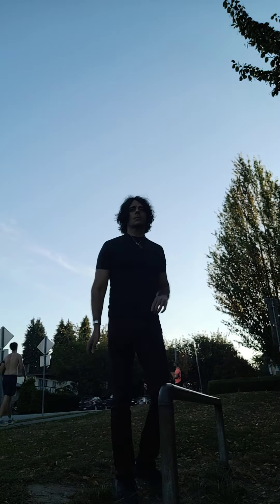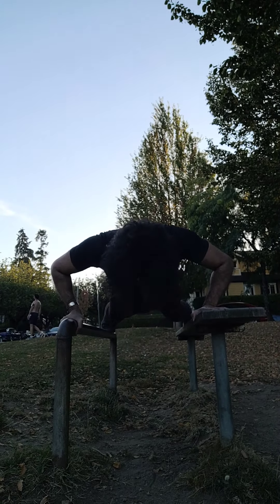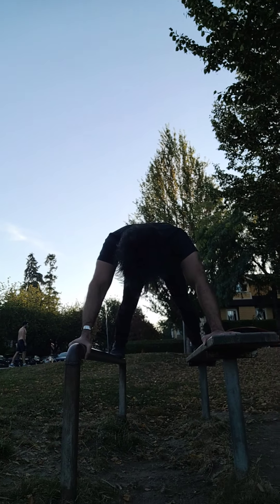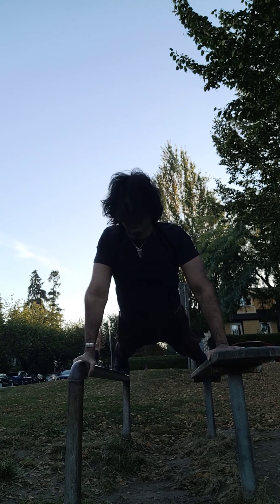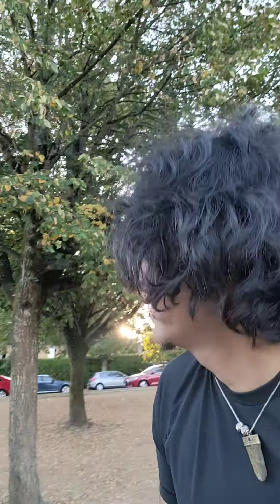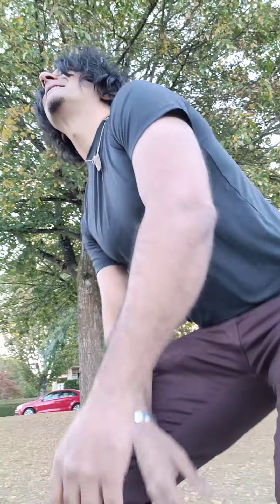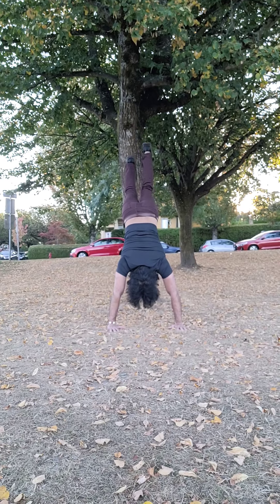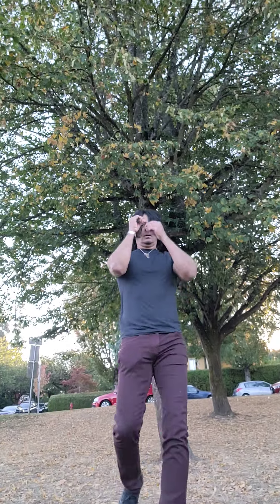5 Essential Exercise Groups: Easy Fitness for Life (Long Version, Part 2 of 2)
Multi-Gold-Medalist doctor (Univ. of Delhi) and yoga teacher (ex-PhD "meditative motion" at ASU College of Health Solutions)speaks of 5 essential evolutionarily insightful exercise groups for extending our youth. DocStar Jay is 55 years old this month with just 5 white hair on his head! What's he been on? :-)